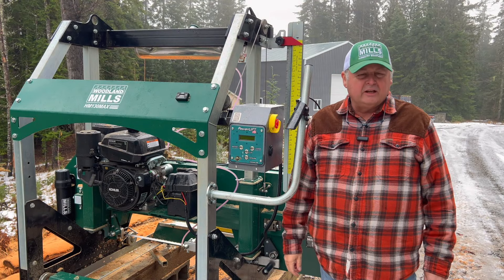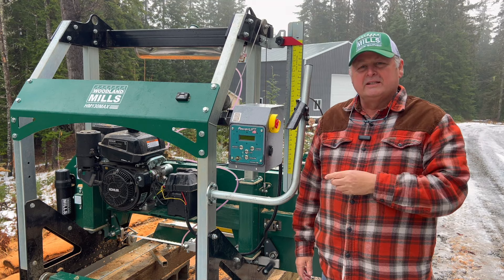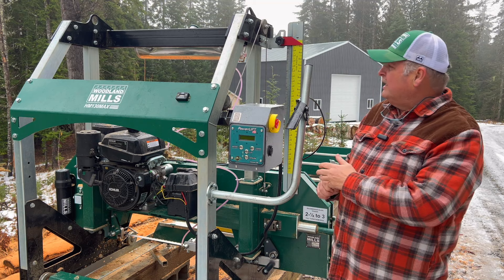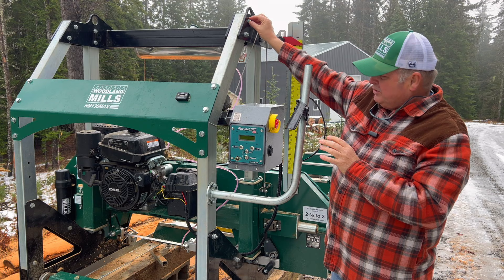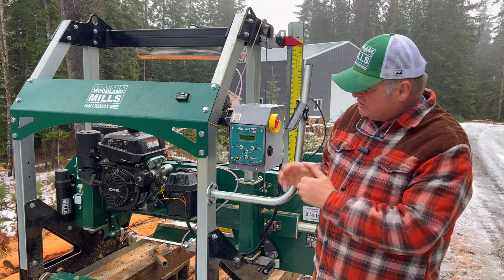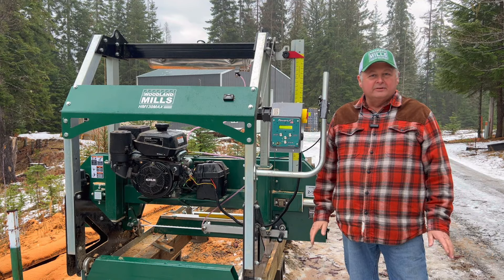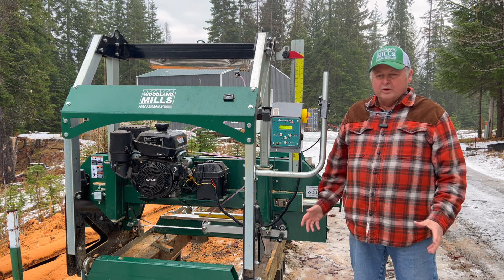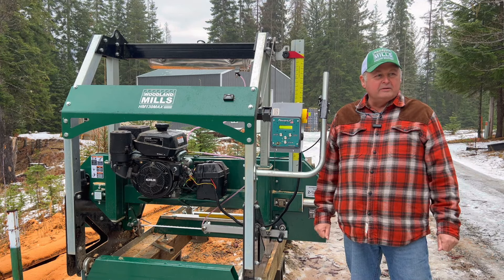Speed Test of the EpicSaw PowerLift!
Welcome back everyone.  In this video I run a speed test of the EpicSaw PowerLift.  I also share some tips on what I did to help improve the performance of the EpicSaw PowerLift on my Woodland Mills HM130 Max.

⚙️ **Sawmill Featured:**
Woodland Mills HM130 Max